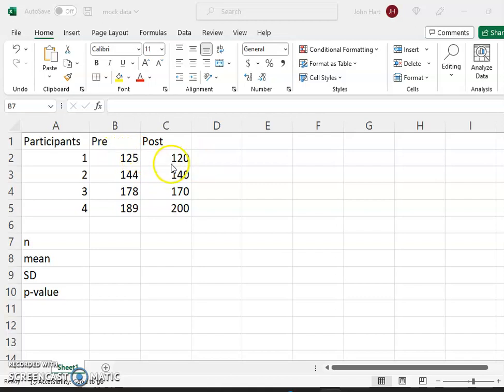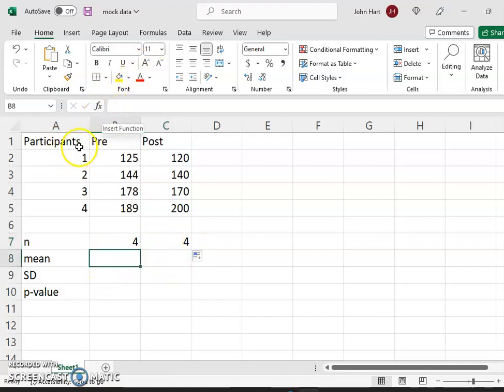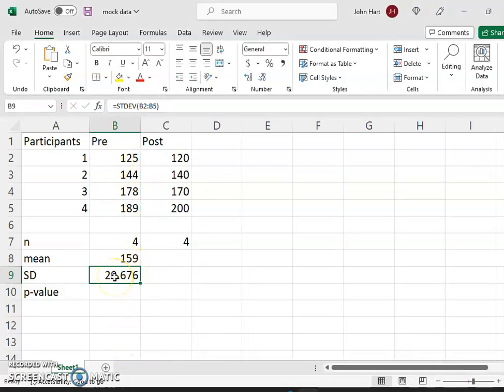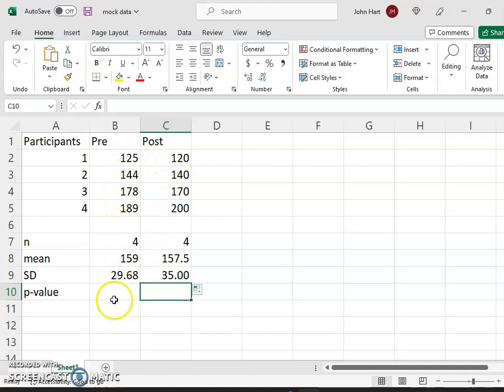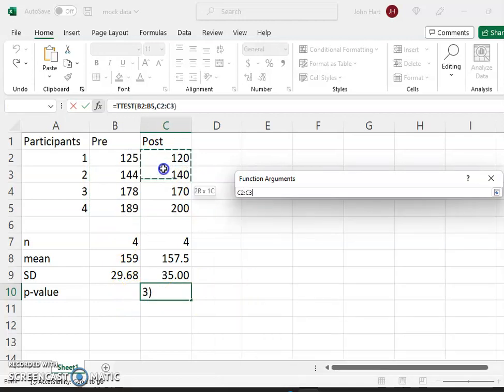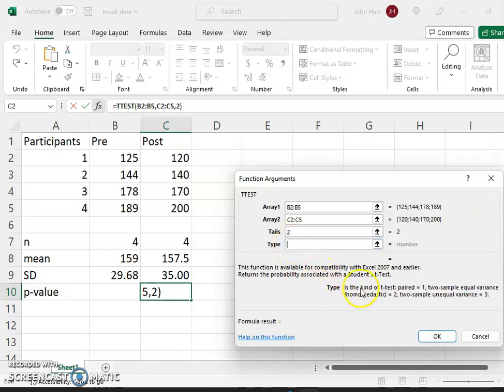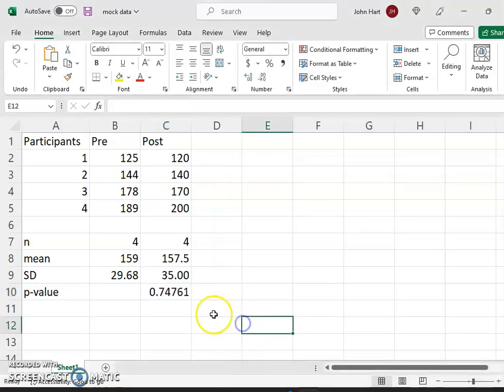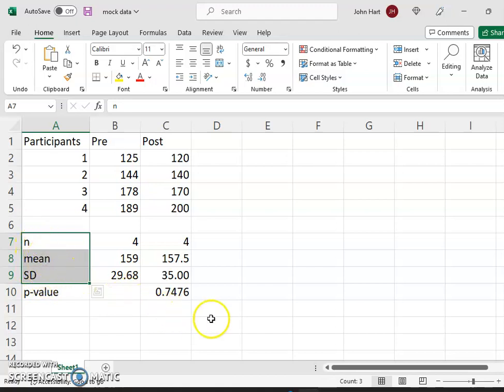Hart paired t test in Excel